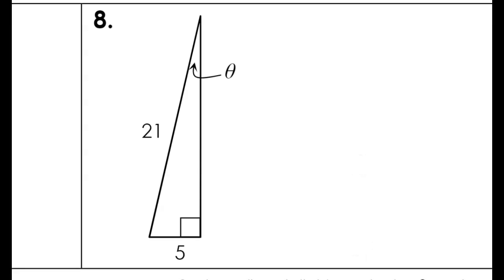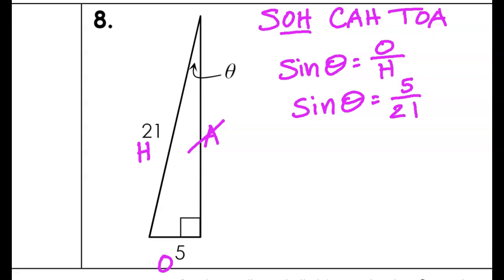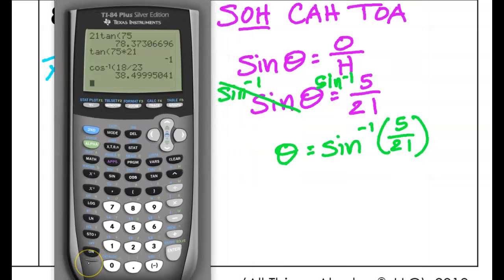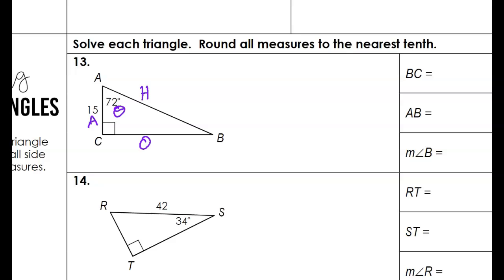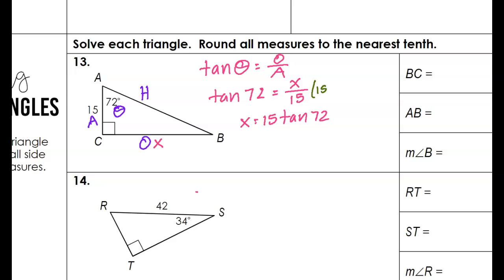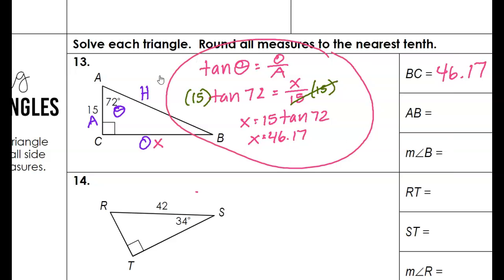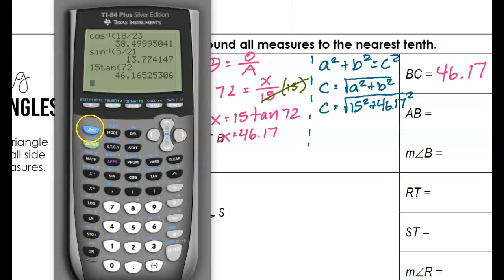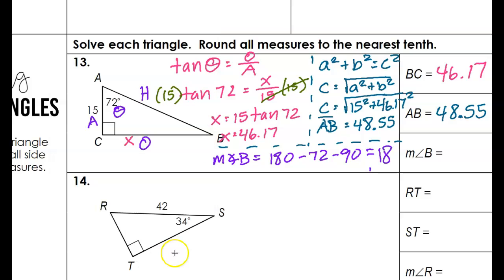U3.1 OL Right Triangle Trig Extra Examples (Async)